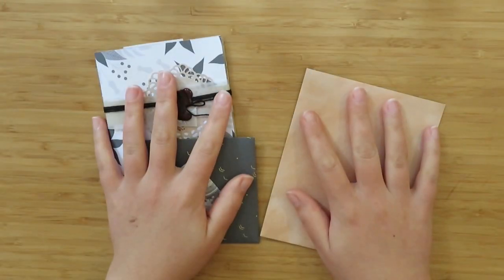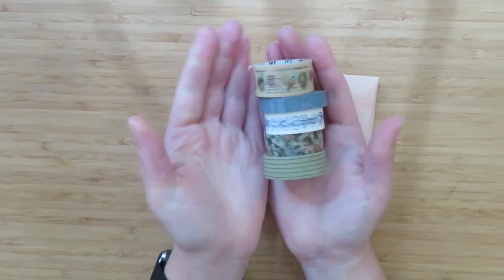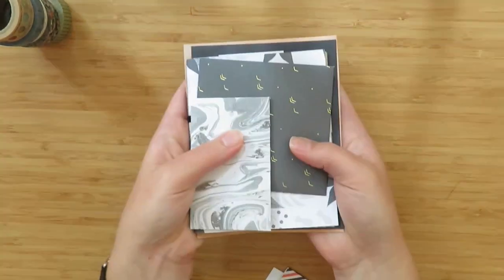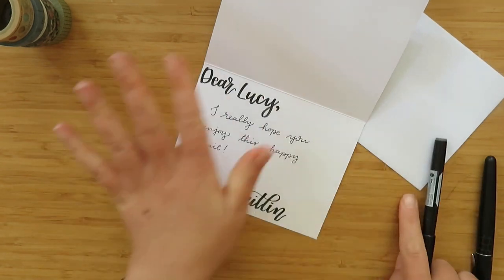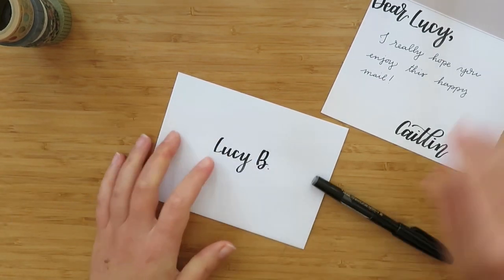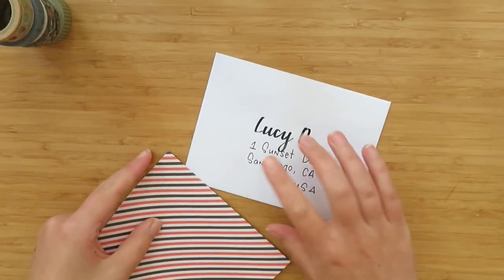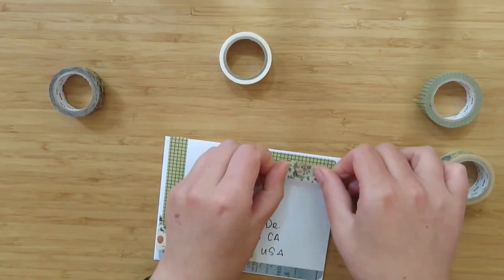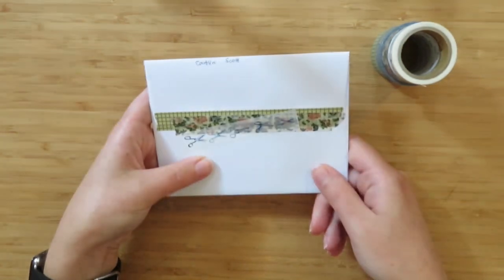Happy Mail Time | Episode 7 | Putting It All Together [GIVEAWAY CLOSED]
We’ve reached the end of the series!  It’s time to put the finishing touches on the happy mail we’ve been putting together.

You guys have the chance to win the happy mail I made during this series, accompanied by a letter from me!

TO ENTER:
Please comment ONCE in the comment section of THIS VIDEO with a short introduction (NO LAST NAMES OR ADDRESSES, PLEASE!!) saying your name and something about you (hobby, favorite something, etc)

28 October 2018 at 17h Paris Time

SUPPLIES USED*

Pentel Sign Pens:

Pilot Metropolitan, black crocodile, fine nib: